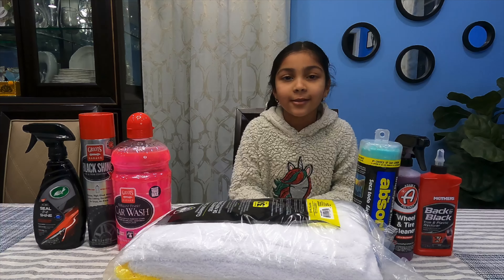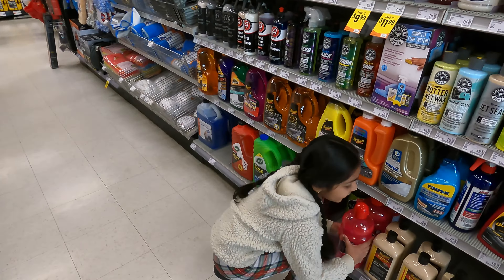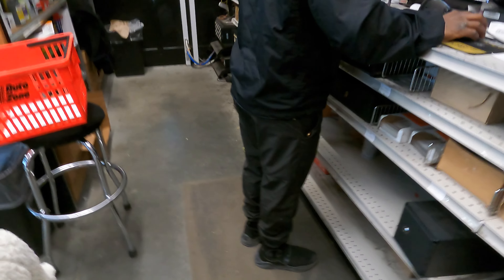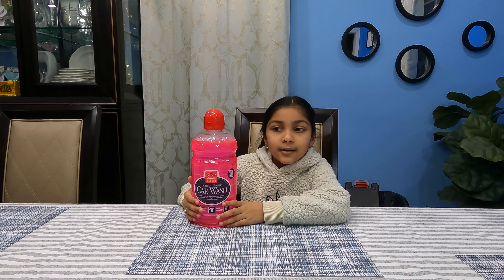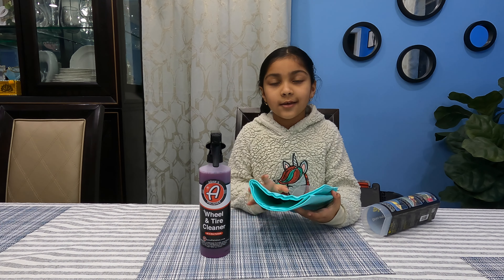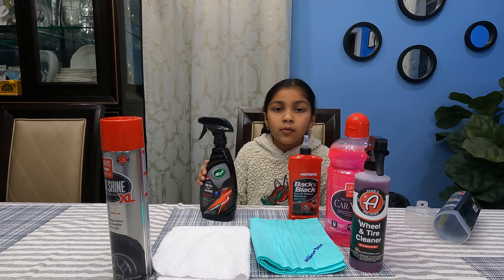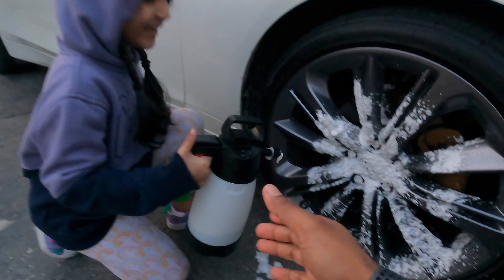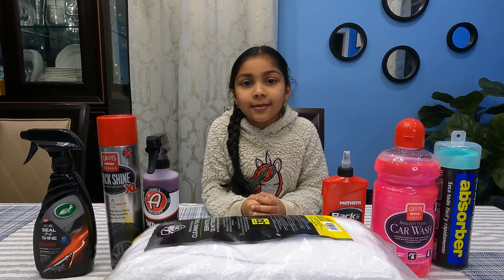WHAT YOU NEED FOR A BASIC DETAIL (TOOL TIME WITH SAM EDITION)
Hey guys , Sam and I took a trip to Autozone and got some of the basic products you need to detail your car yourself